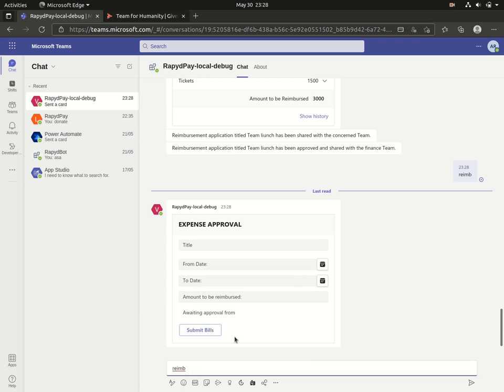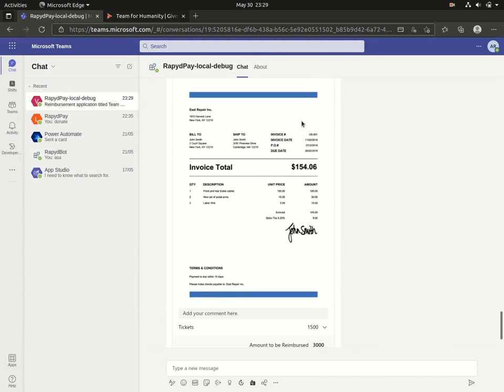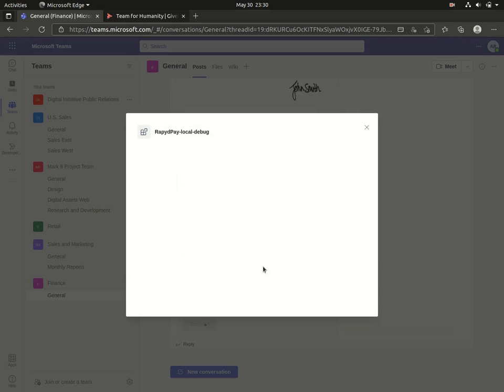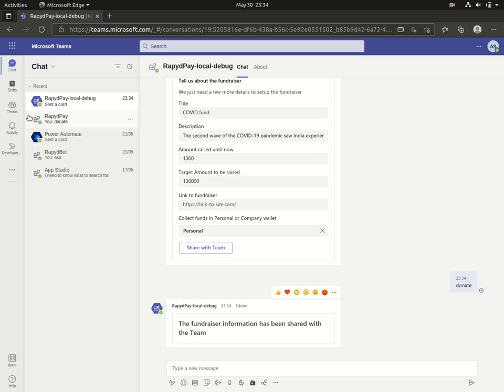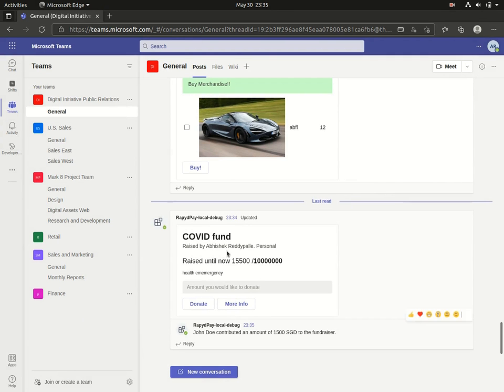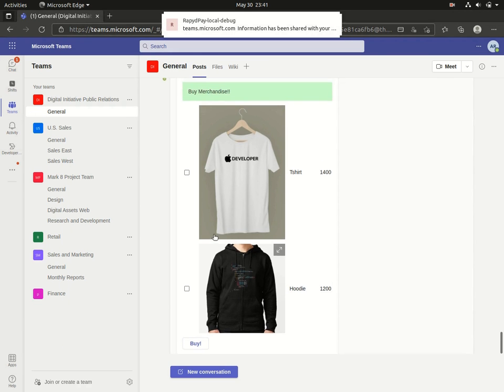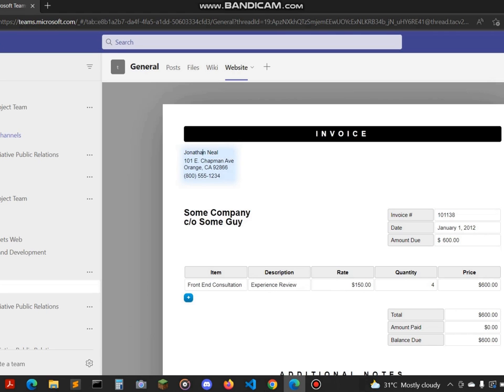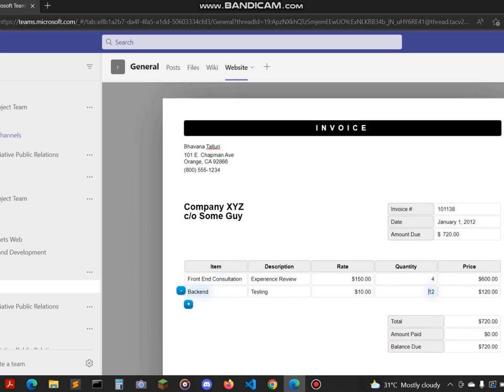Build the Galaxy's Best Checkout 2022 - Submission